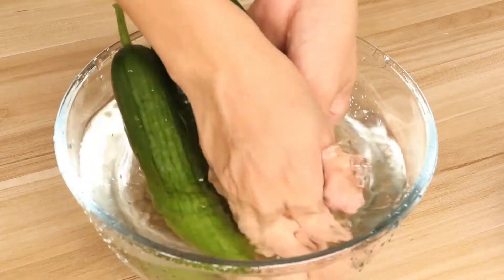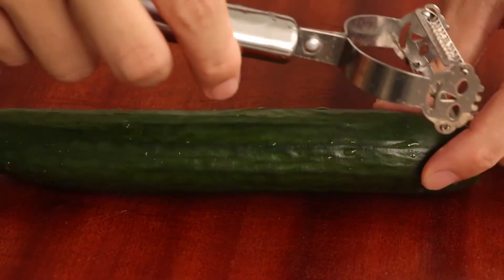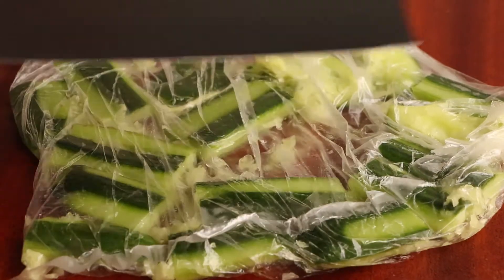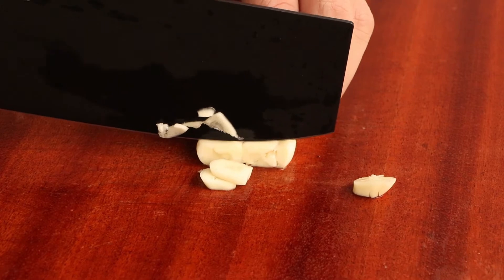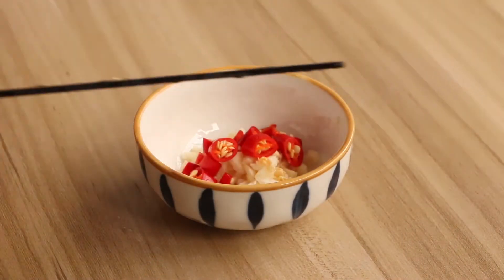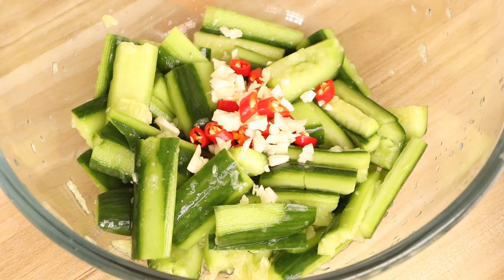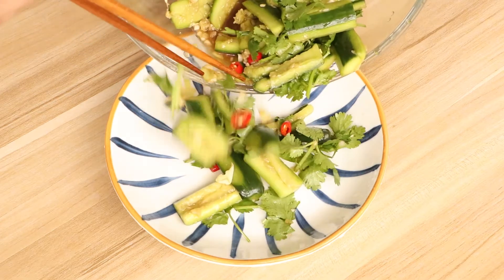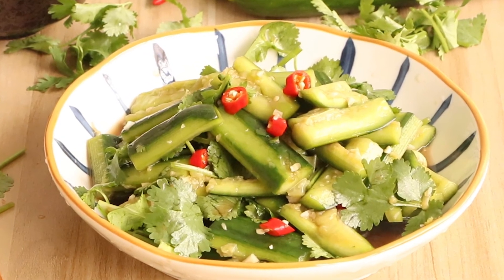Spicy Shredded Cucumber Salad In Vinegar :The Quick And Easy Guide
The shredded cucumber salad has an appetizing benefit to our bodies. If we eat it in summer, it also can help us to clear heat and fire, eliminate the effect of toxins inside our body.

The cucumber we used in shredded cucumber salad is the short cucumber, not the long cucumber. These are different types of cucumber. The short cucumber's appearance is round and smooth and the overall length is short. The long cucumber looks green and very tender. Its shape is not as fat as short cucumber and it appears to be thinner. The length is longer than short cucumber.

If you like the spicy cucumber salad, you can add more chili peppers to this food. Or if you like a more sour taste, you add more vinegar to cucumbers.Hope you can try it at home.

Ingredients

500g cucumbers
1/2 teaspoon salt
2 cloves of garlic
2 chili peppers
1 bunch of parsley
1/4 teaspoon sesame oil
1/2 tablespoon mature vinegar
1/4 teaspoon sugar
1/4 teaspoon light soy sauce

I will reply every comment on in 12 hours as soon as I can.

Chapters:

00:00​ Intro
00:12​ Wash And Shred Cucumbers
01:02​ Marinate Cucumbers
01:18 Prepare Ingredients
02:00 Filter Cucumbers Juice
02:10 Make Shredded Cucumber Salad